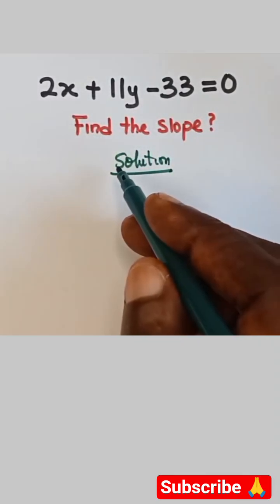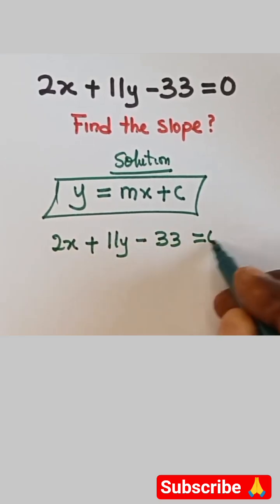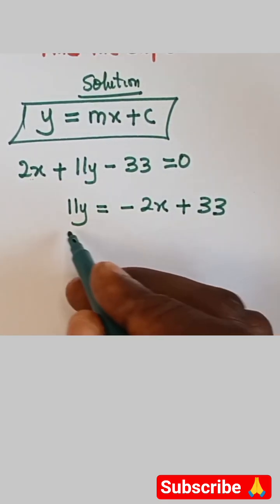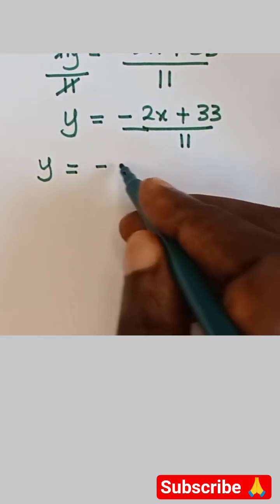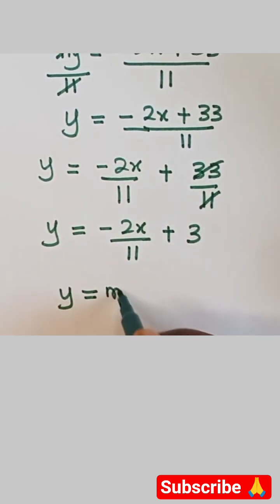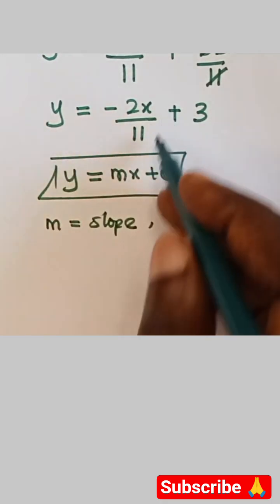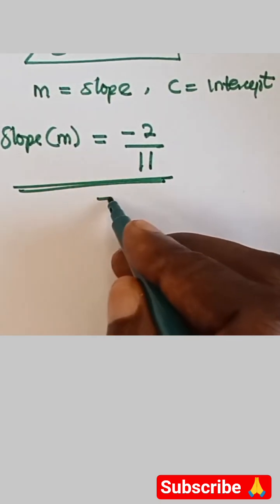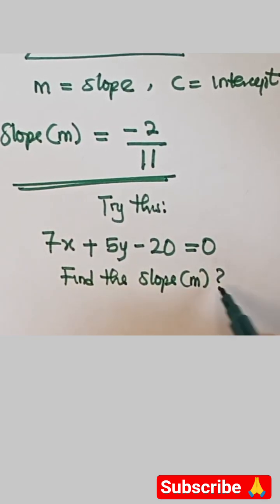How to Find the Slope of a line fast!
In this quick and visual breakdown, we’ll show you how to extract the slope from a general form linear equation like:
2x + 11y - 33 = 0